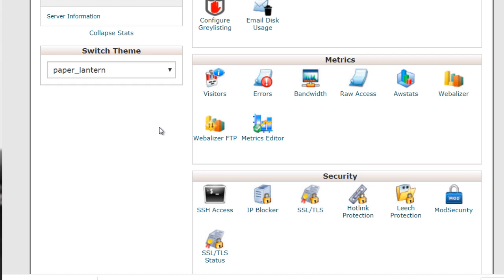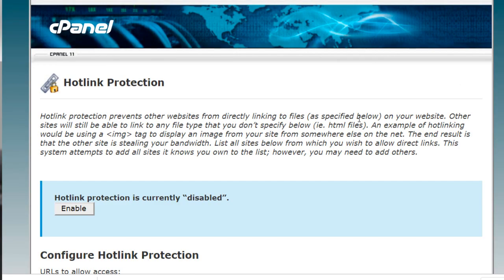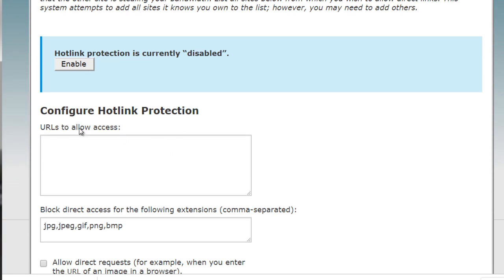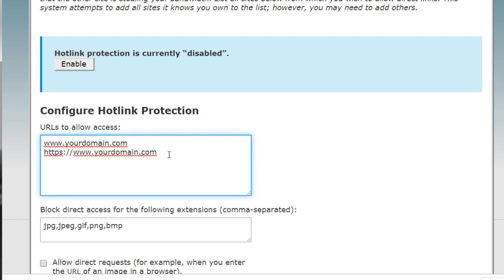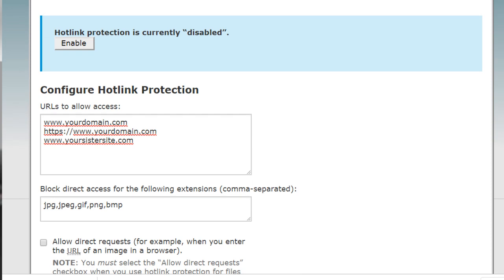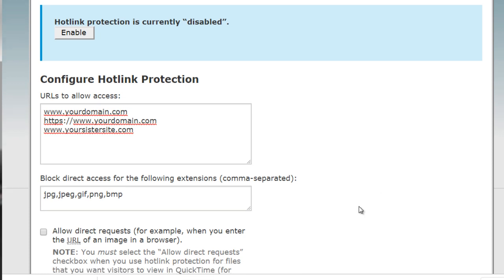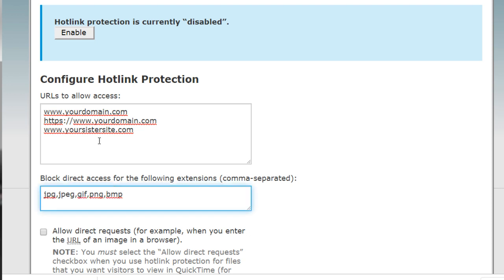WP Security, Hot linking